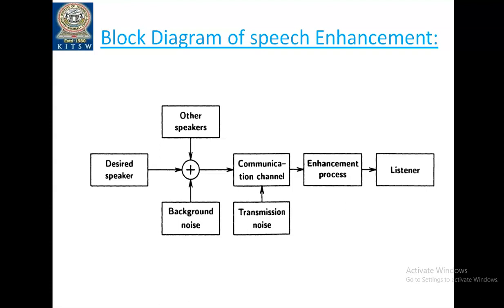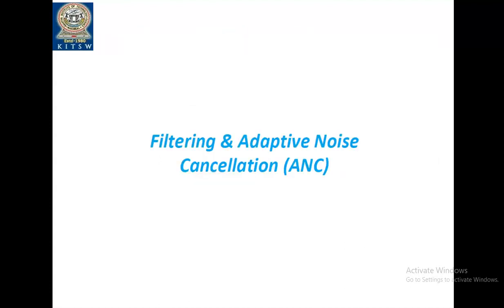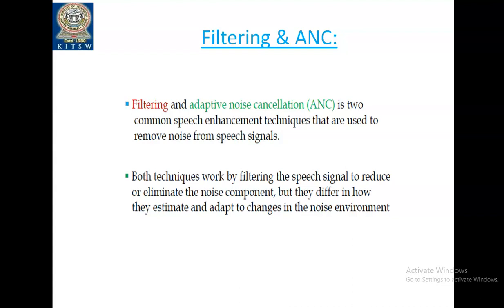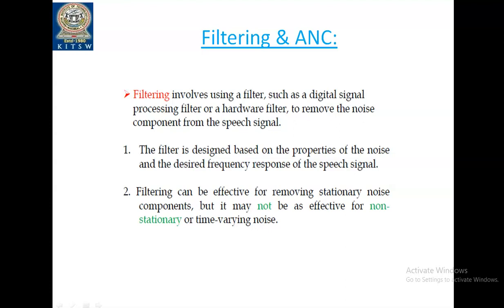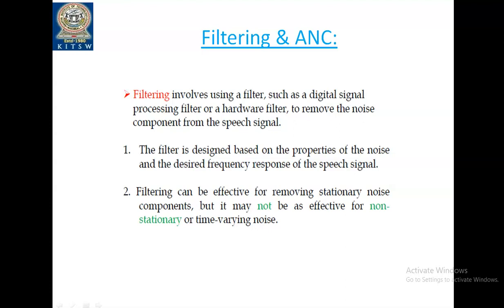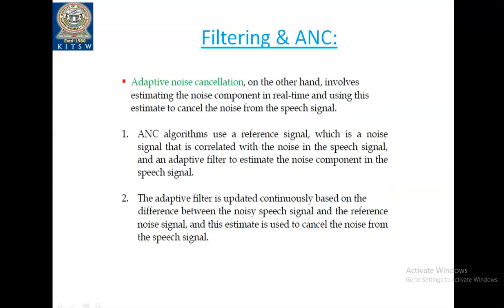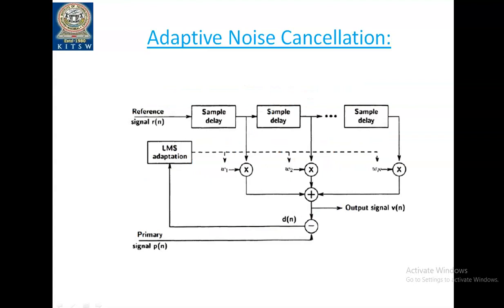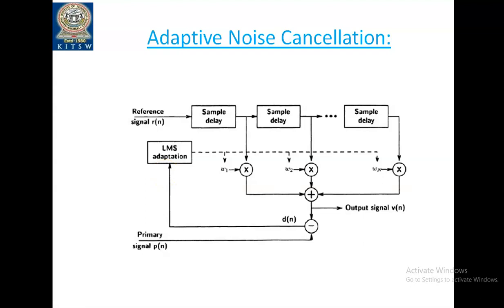DSPS W 10 L1 25